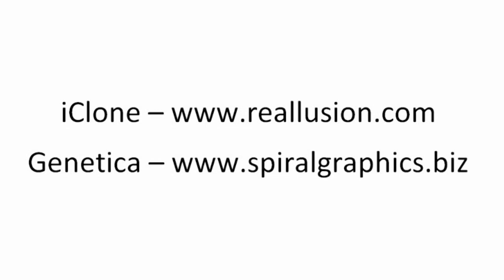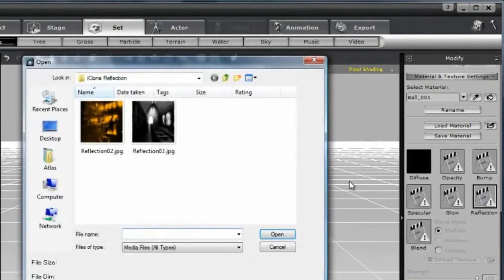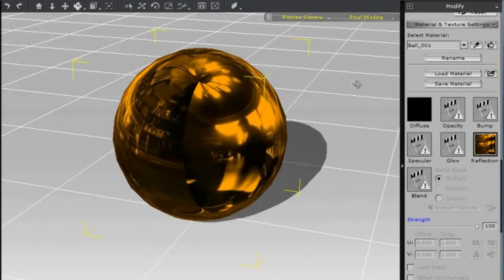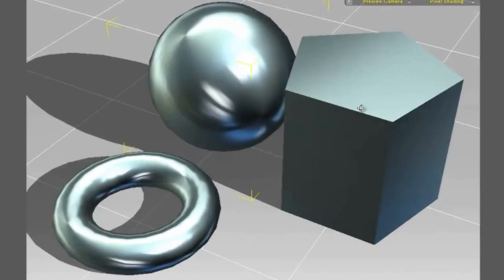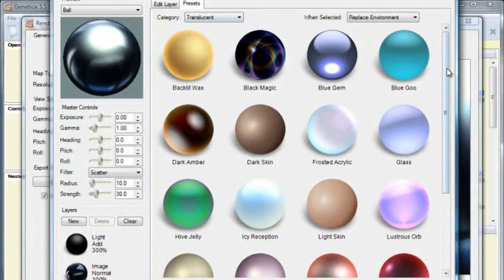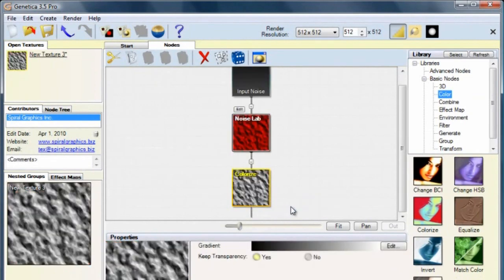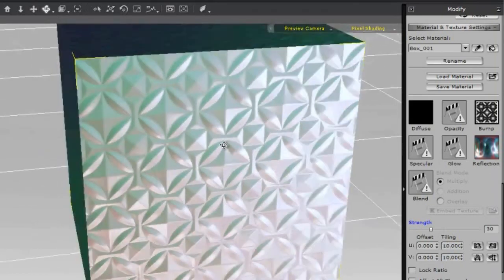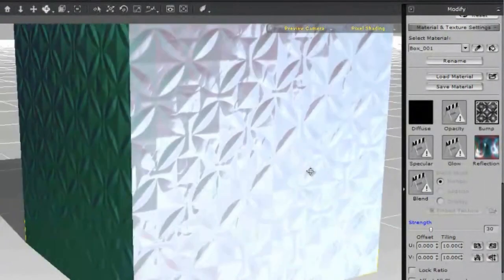iClone Pipeline Tutorial - Create Environment Maps in Genetica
This tutorial was created by Spiral Graphics (Genetica).

Genetica is a powerful node-based texture generator perfect for tiling, creating seamless textures, adding weather effects and much much more! With Genetica, you can use tons of pre-made templates from the built-in library or import real photographs to create continuous surfaces for iClone. Create seamless textures for scene setups, customize dynamic images for animated visuals, and add realism to any iClone project with HDRI maps.